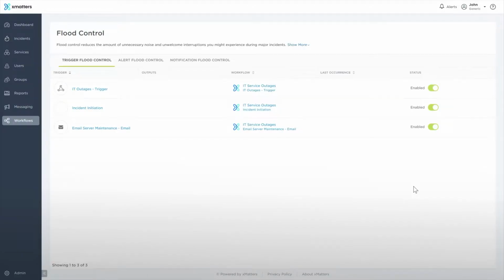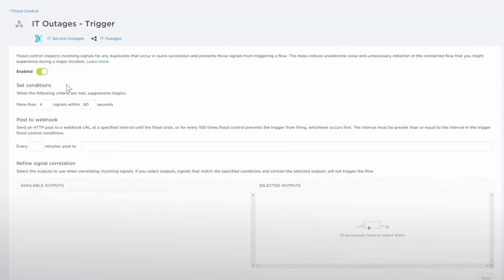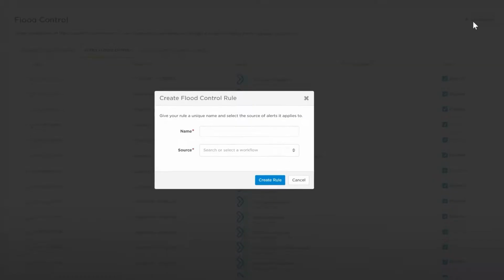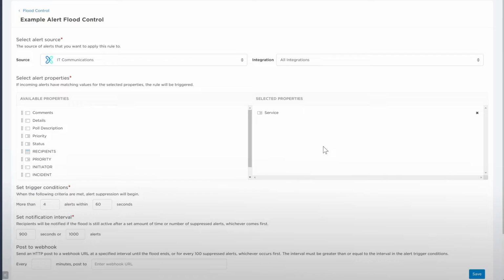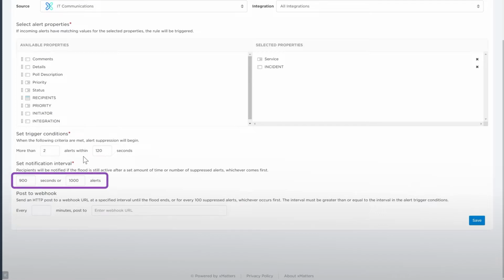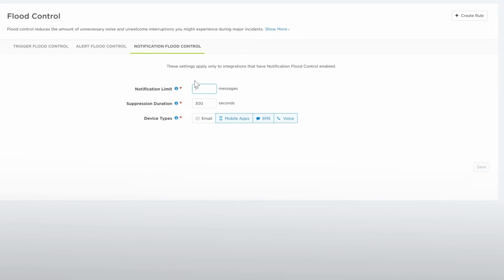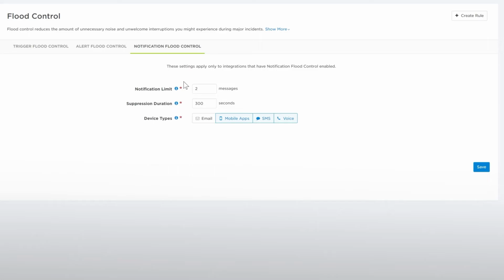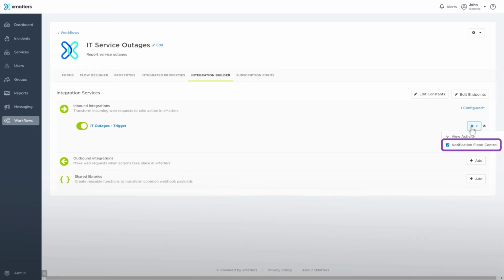Flood Control - xMatters Support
Alert flood control reduces the number of alerts that are generated in xMatters when you experience a flood or alert storm from one or more of your systems.

xMatters, incidentmanagement, majorincidentmanagement, DevOps, IToperations, digitaltransformation, toolchains, integrations, IToperations, alerts, alertflood, alertstorm, floodcontrol